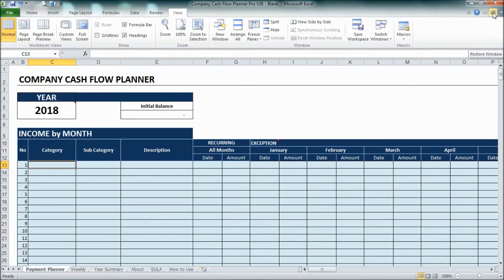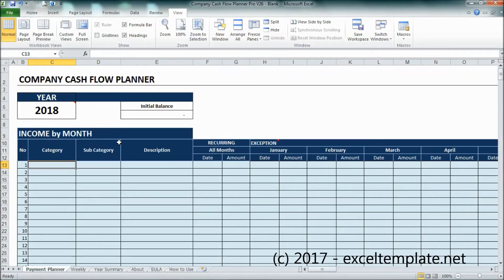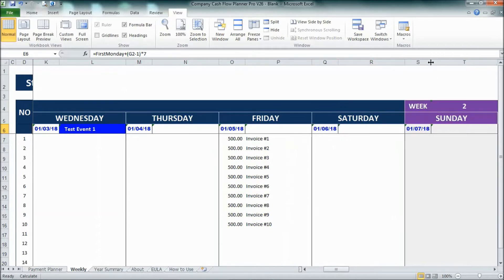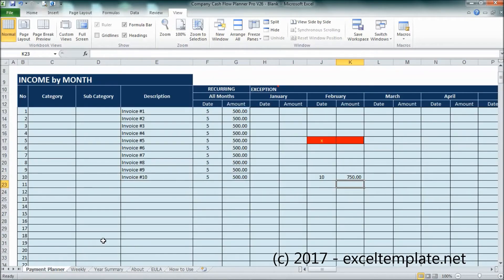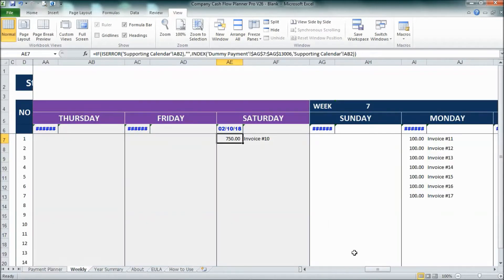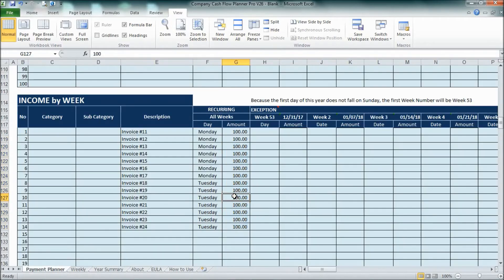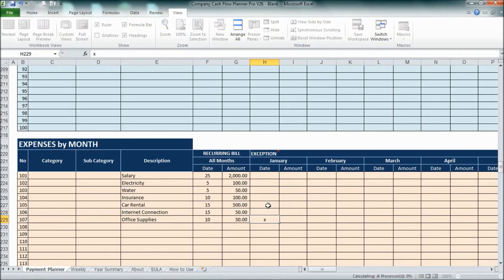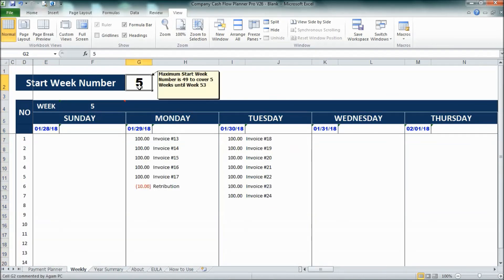Organize your Monthly Budget in Detail with Excel Cash Flow Planner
You, either as personal or as company financial department employee, might need this Cash Flow planner spreadsheet to manage your monthly cash flow. It will show you in detail, until date and day, how your cash flow situation at particular date.

You can see it in calendar cash flow dashboard that will visualize it and show you red marker if your financial is negative at particular date. Also, there are weekly cash flow summary you can monitor as well.

To use it, you can watch this video where it will show you on how to set it easily. Any recurring income/expenses can typed just once. Then you can put exception for different date/day for any months/weeks.

You can use this as a budget projection as well if you plan to pay or expenses big amount of money, for example in the next 6 months.

All descriptions will be populated automatically in respective day/dates where you can print it as a weekly calendar that will show you up until 30 descriptions.